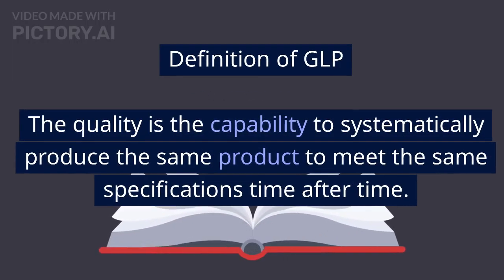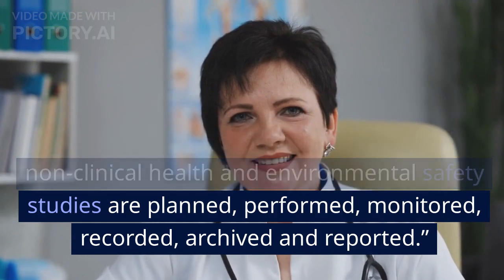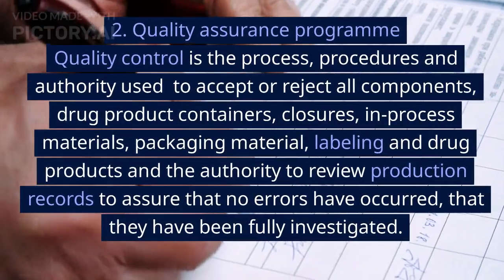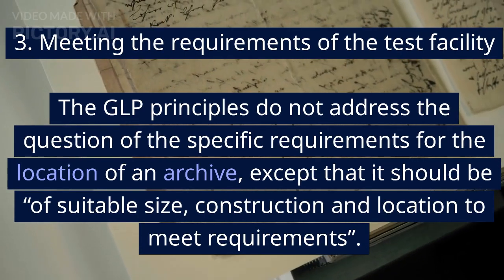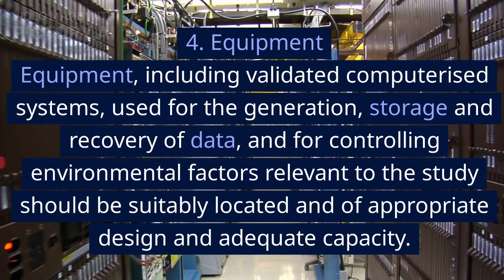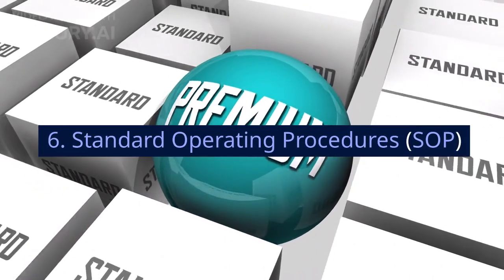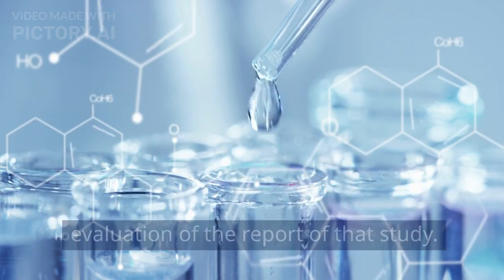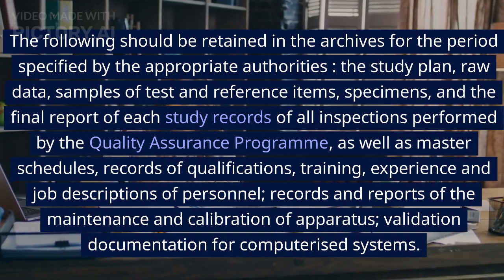GLP (Good Laboratory Practices)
good laboratory practice or GLP is a quality system of management controls for research laboratories and organizations to ensure the uniformity, consistency, reliability, reproducibility, quality, and integrity of products in development for human or animal health (including pharmaceuticals) through non-clinical safety tests; from physio-chemical properties through acute to chronic toxicity tests.